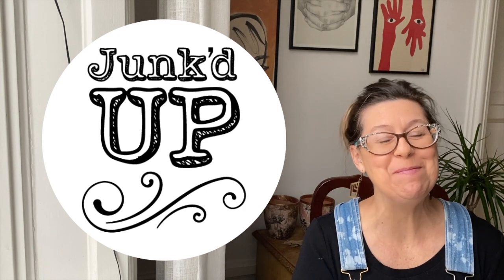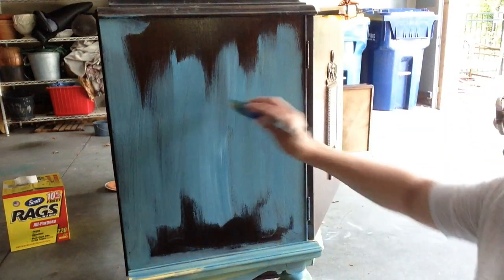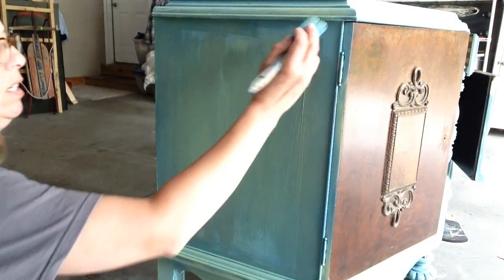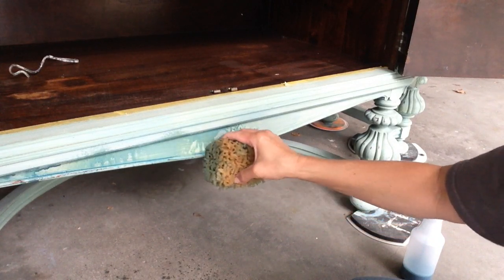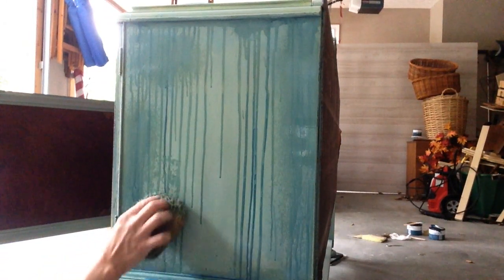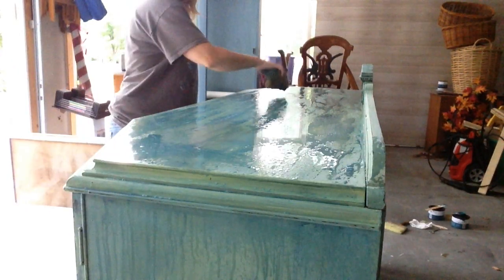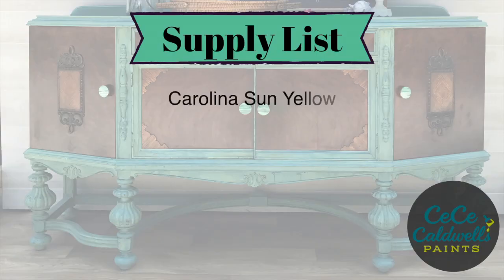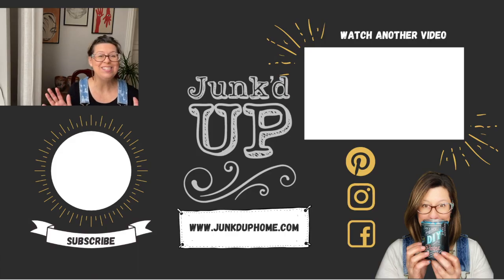Painted Buffet Makeover- CeCe Caldwell Paint and a watercolor finish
This was a tutorial for Furniture Painting University in May 2017. I condensed and edited the content to bring it to you for free!

I used all Cece Caldwell paint in the following colors:
Carolina Sun Yellow
Thomasville Teal
Alaska Tundra Green
Vintage White
Clear Waxing Cream
Satin Finish Topcoat

I used blending, layering and a sprayed paint technique to create a beautifully complex watercolor finish.